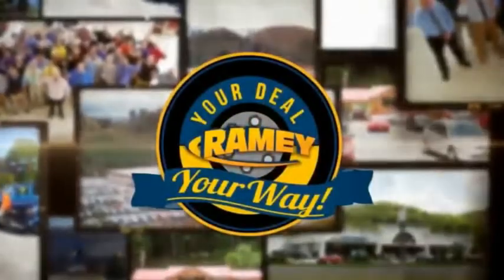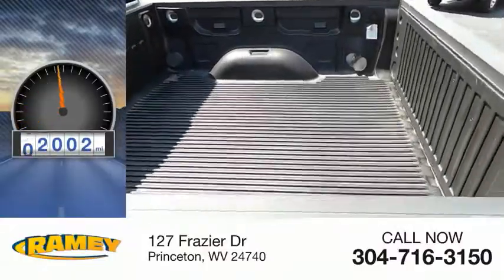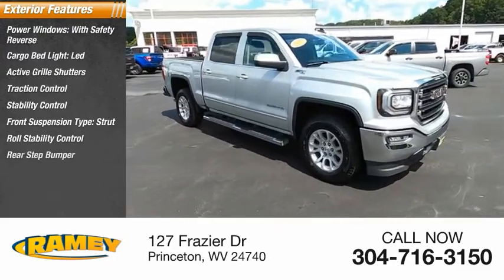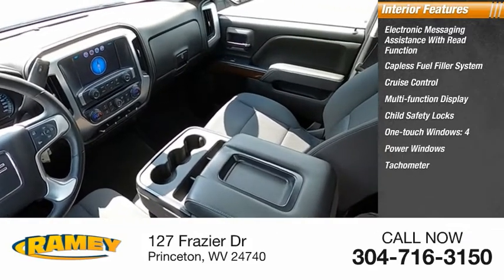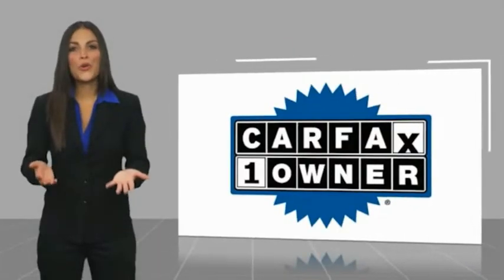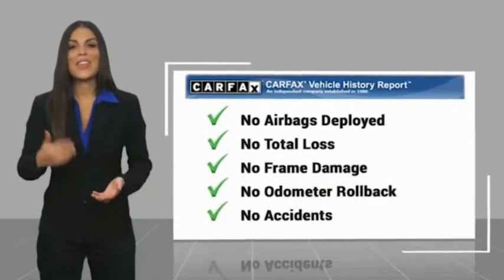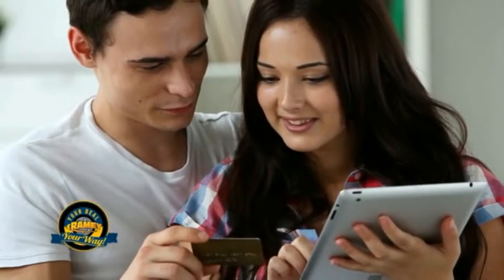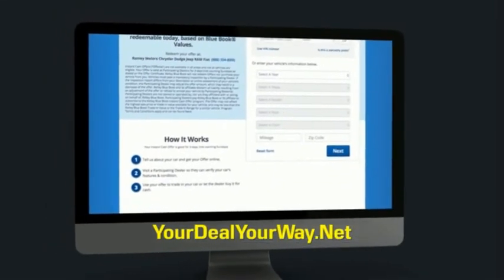2017 GMC Sierra 1500 Princeton WV 2-221171A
2017 GMC Sierra 1500 SLE Z71

Ramey Motors
127 Frazier Dr